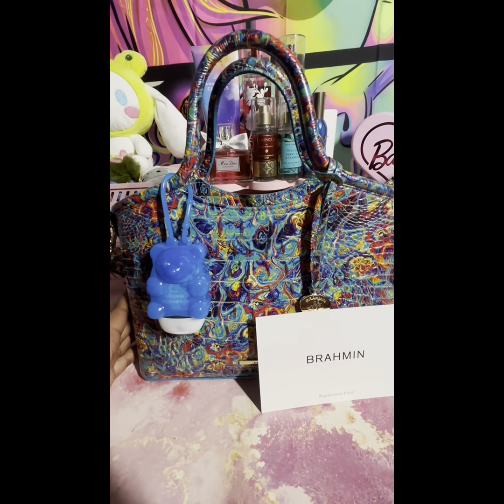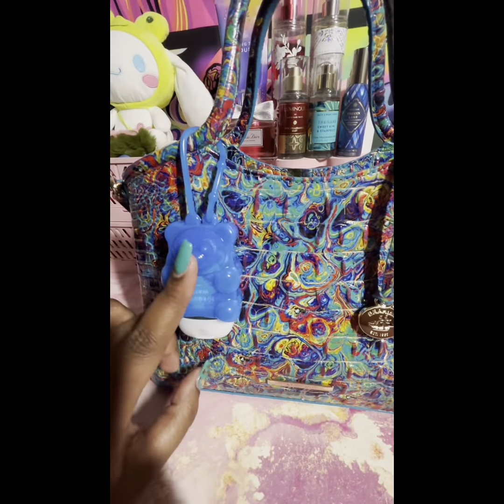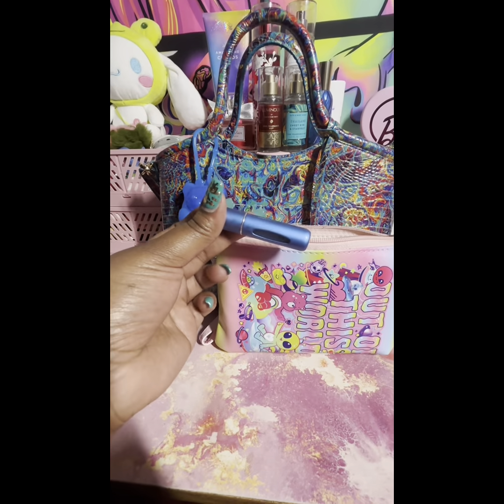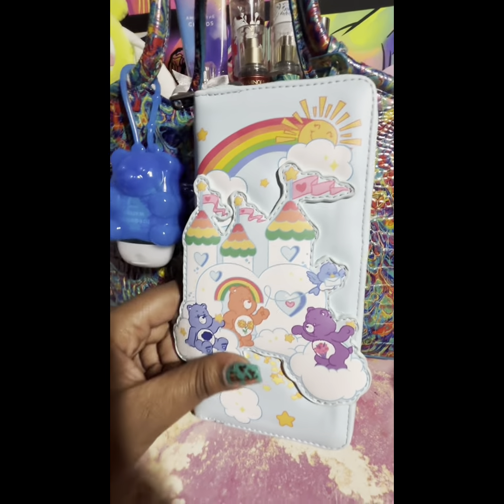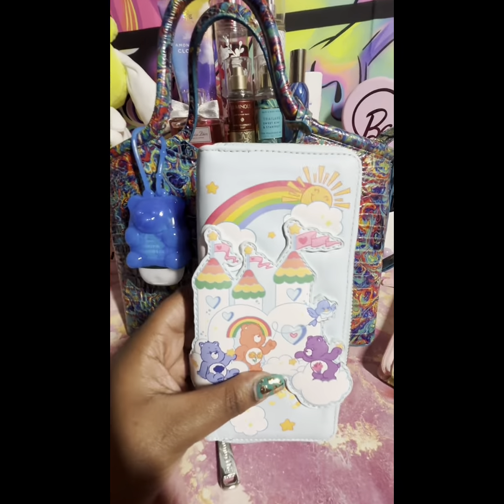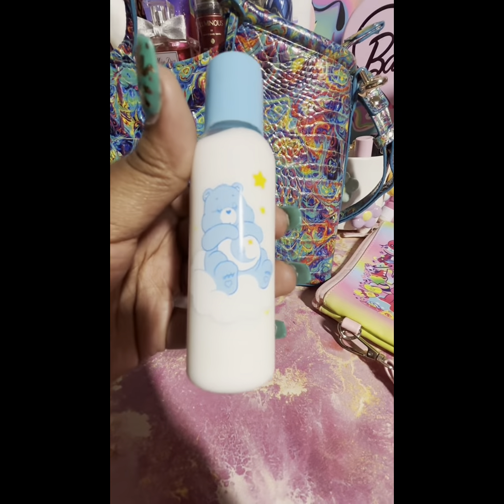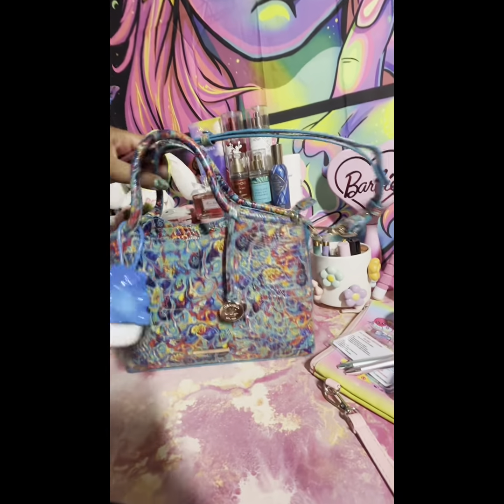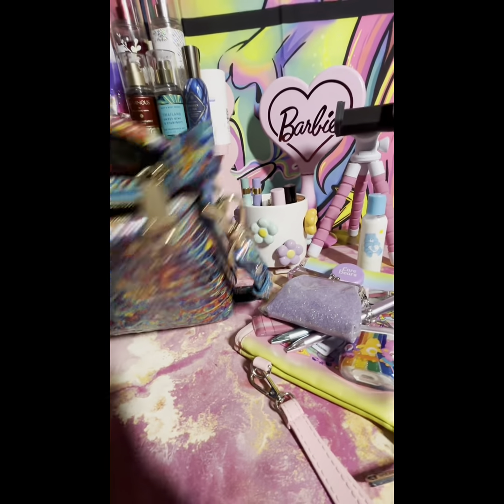Wimb ! Brahmin Small Elaine (Care Bear Theme)🌈☁️